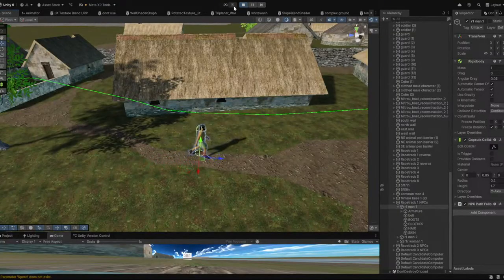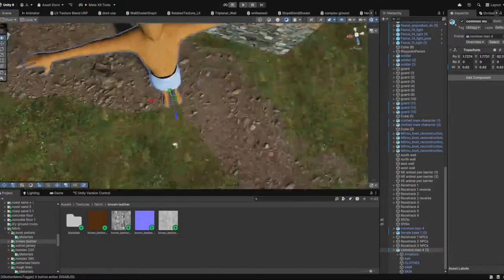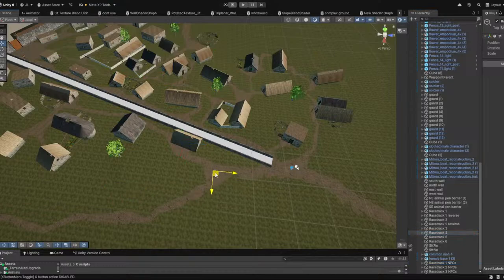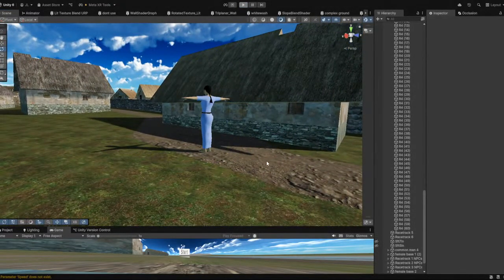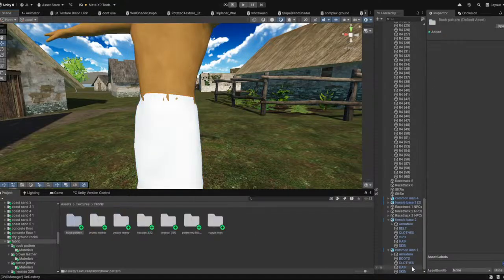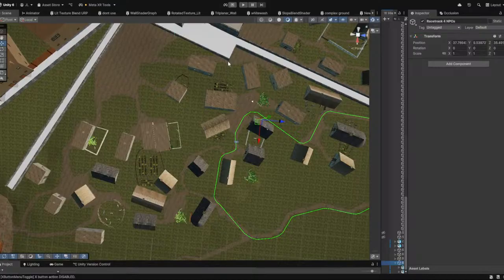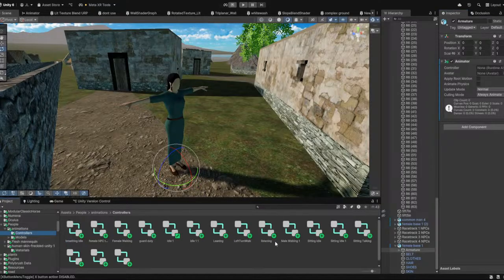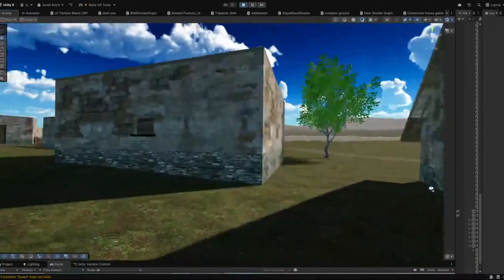Morning NPC stuff (Mitrou Project)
Lets set up some NPC on some racetracks!